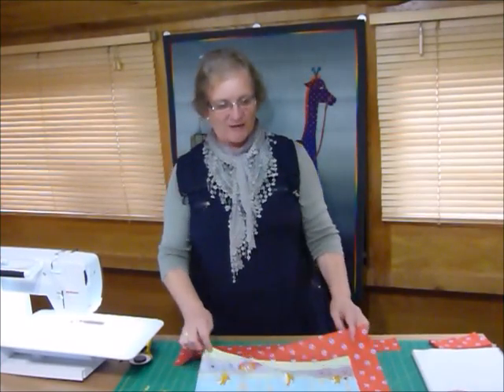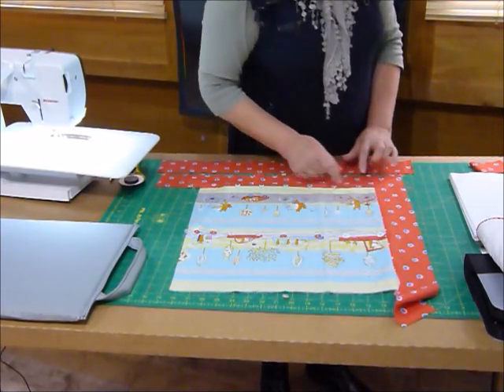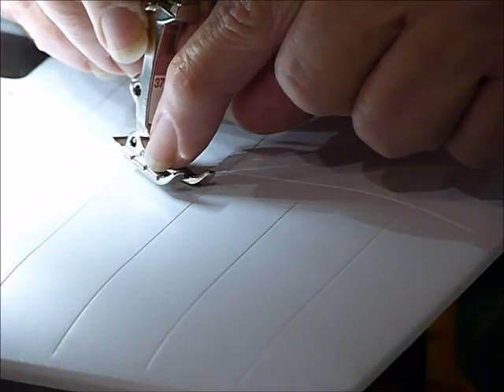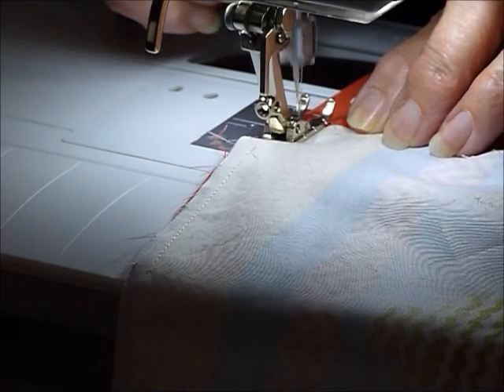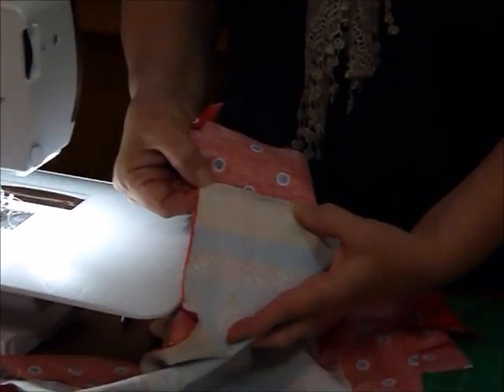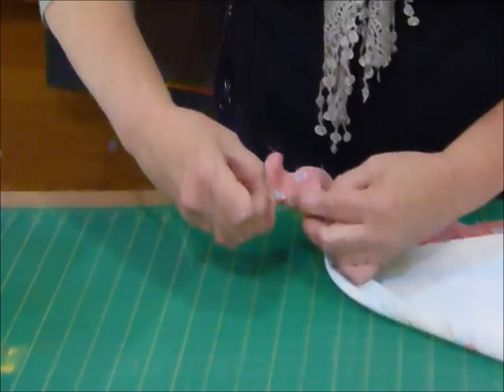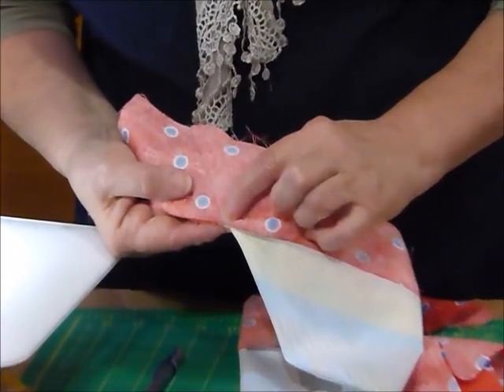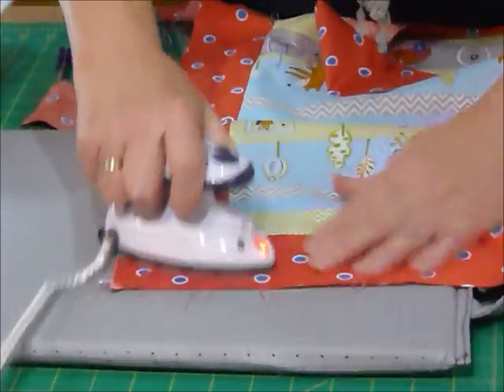How to Mitre the corners on a Quilt Border - Quilting Tips & Techniques 168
This video shows how to add a single border to a quilt with mitred corners.